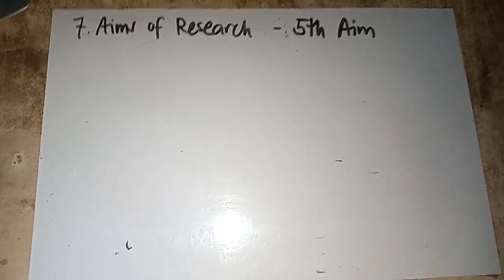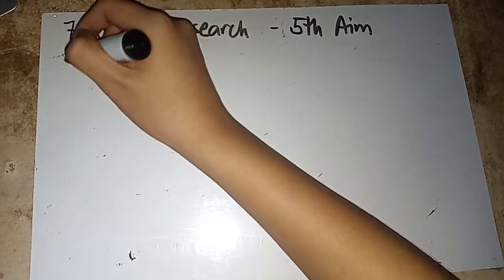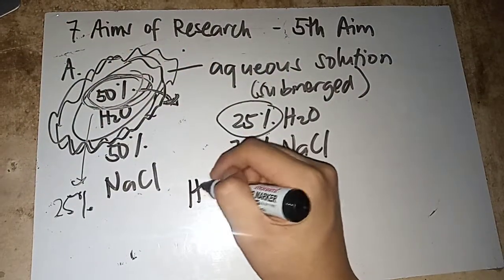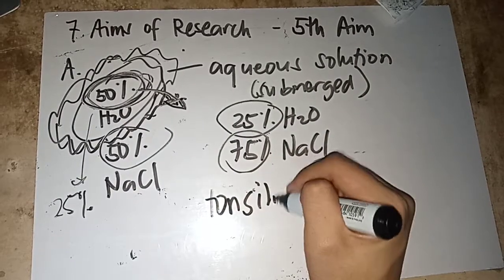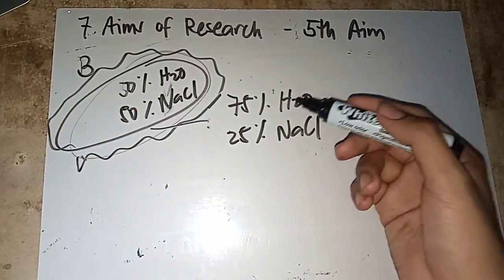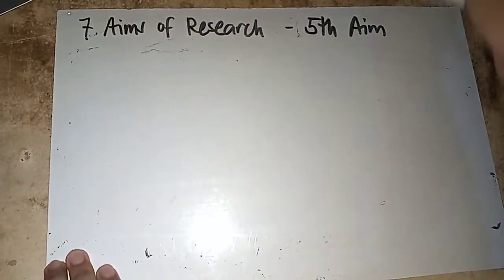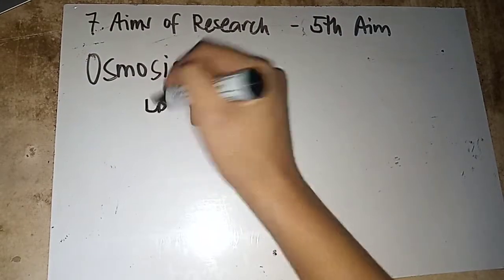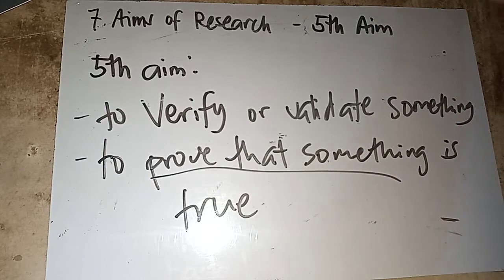Research 2 | Lesson 2 • Part 12 | 5th Aim of Research